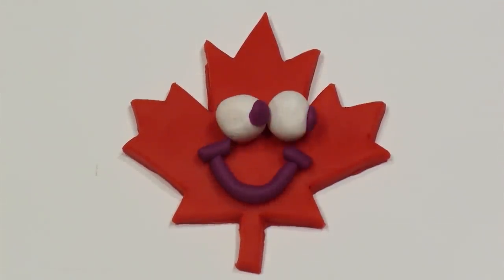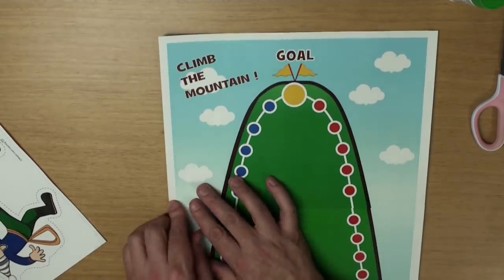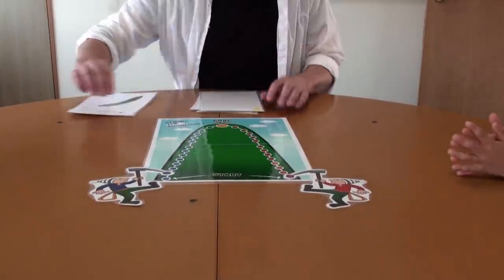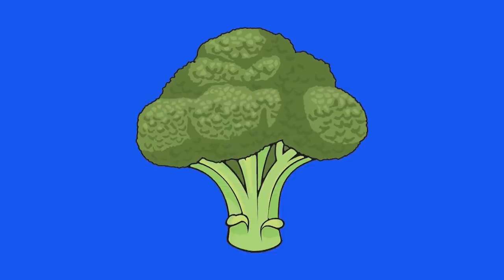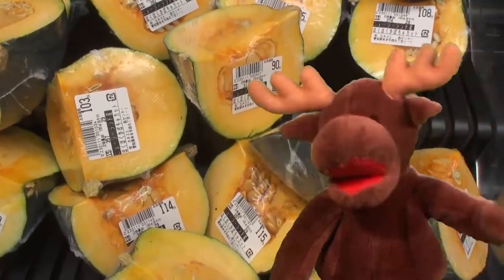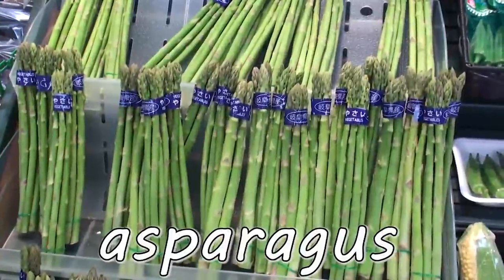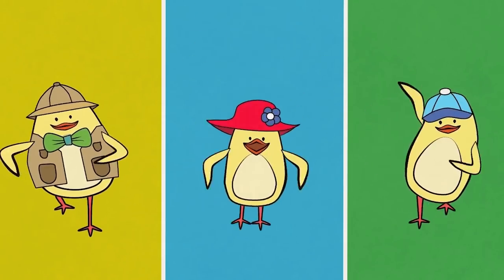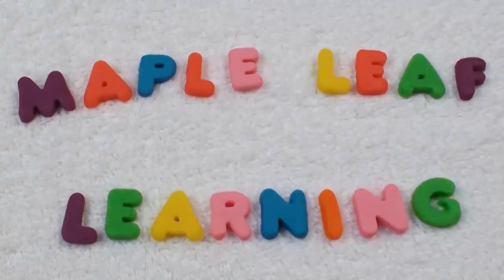Mountain Climber Game for Kids | Maple Leaf Learning Playhouse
Let's play a mountain climber game and then sing the "Yummy Vegetables" song for kids! Download this game and more on our

"Yummy Vegetables" Lyrics:

Vegetables, yummy yummy yummy vegetables.
Yummy yummy yummy carrots.

Onions
Broccoli
Potatoes
Eggplants
Green peppers
Cucumbers
Tomatoes
Vegetables.

Yummy yummy yummy vegetables.
Yummy yummy yummy mushrooms.

Corn
Sweet potatoes
Lettuce
Beans
Pumpkin
Green onions
Asaparagus